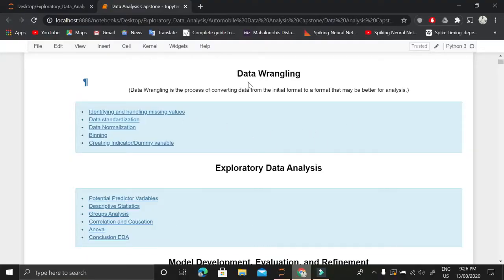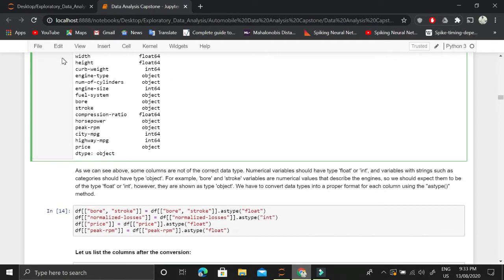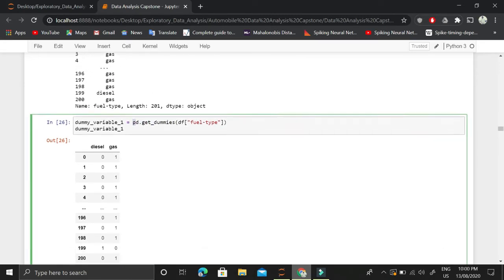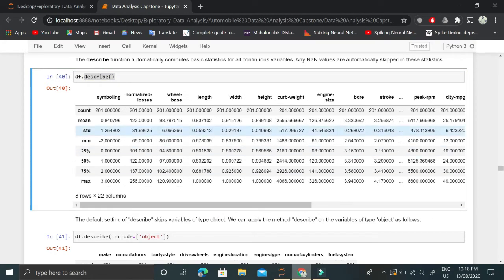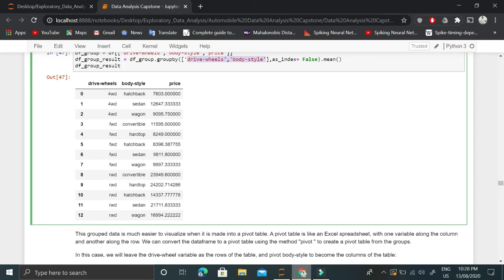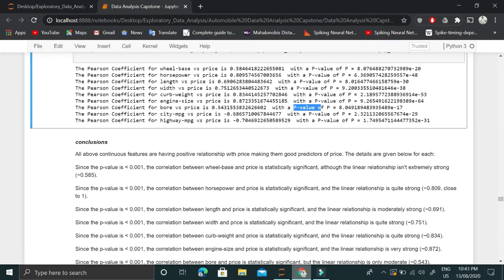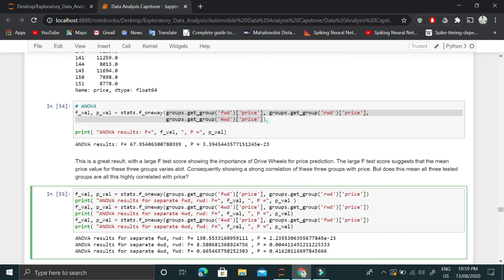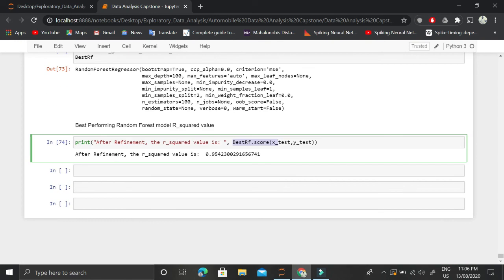"AutoMobile DataSet": From Wrangling, Exploratory Analysis to Model Development and Refinement.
This video contains explanation for "AutoMobile DataSet": From Wrangling, Exploratory Analysis to Model Development and Refinement.